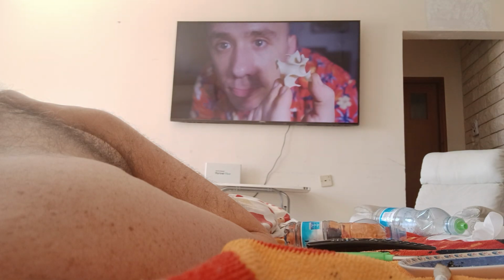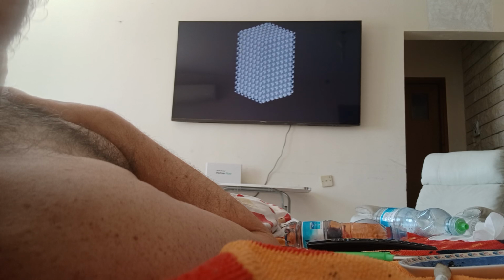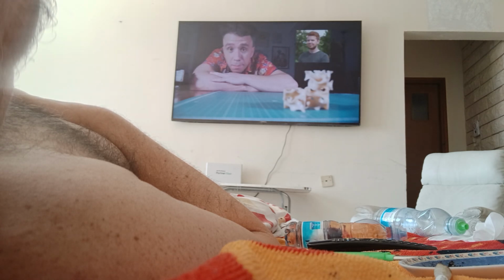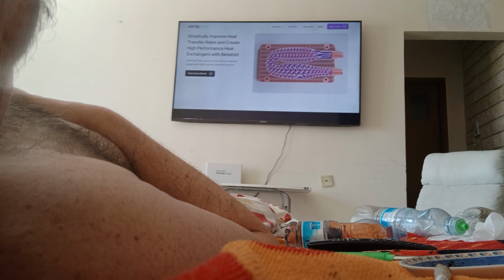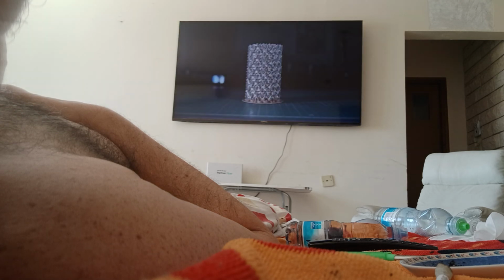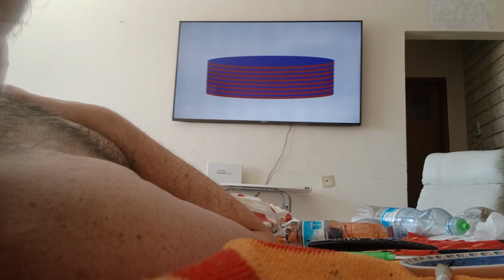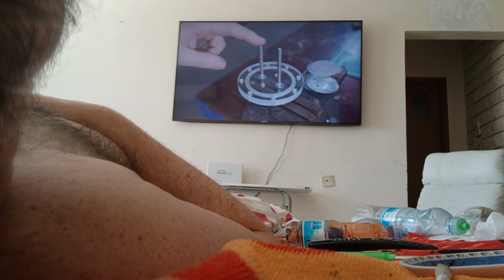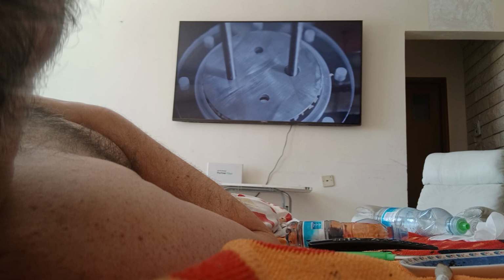8 בספטמבר 2024